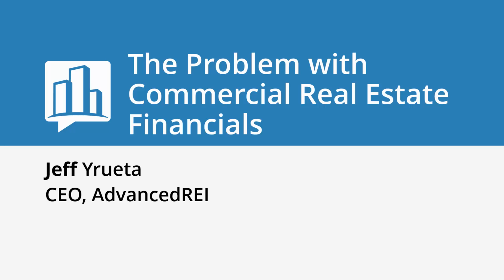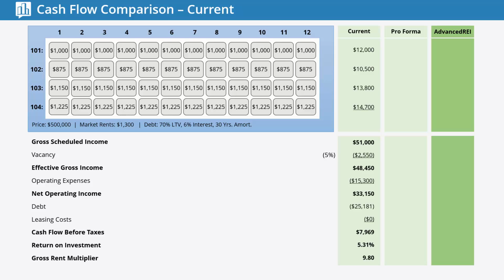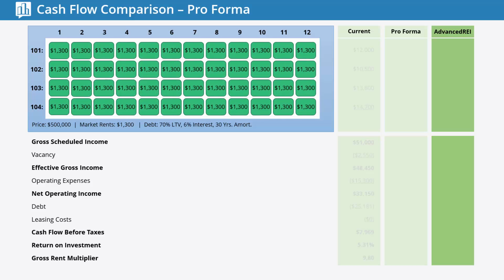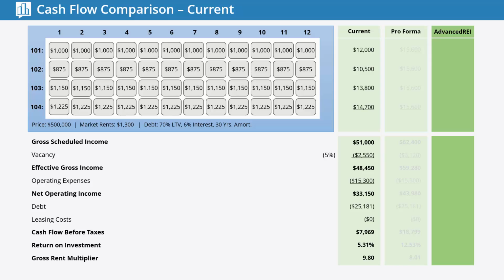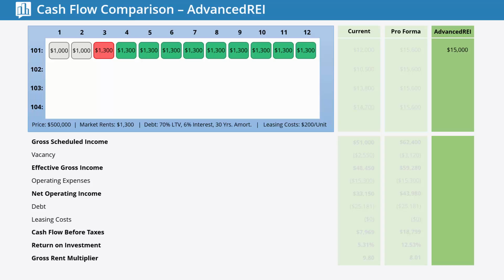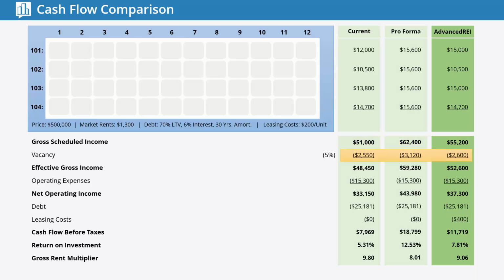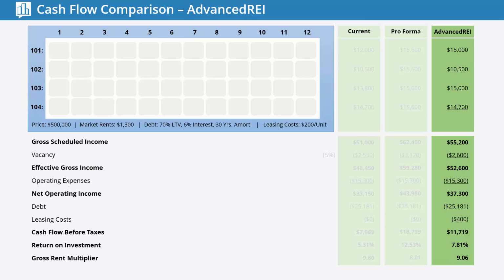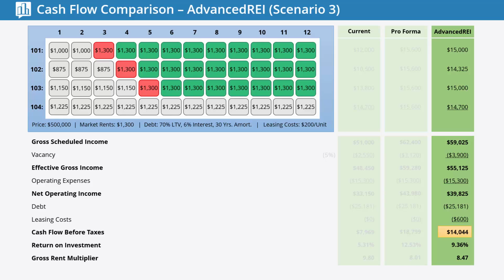The Problem with CRE Financials